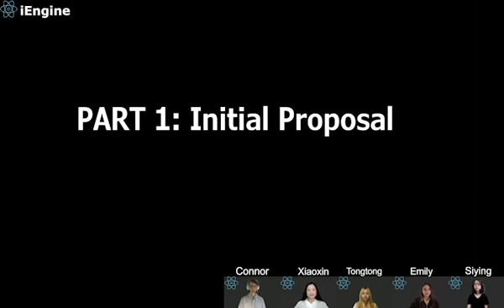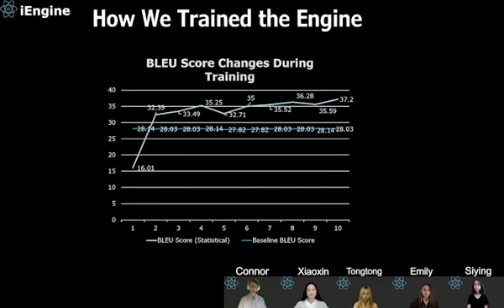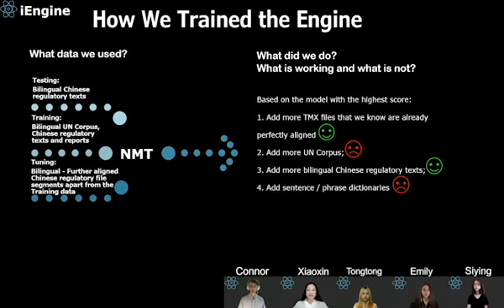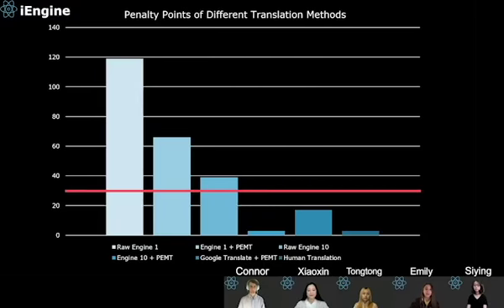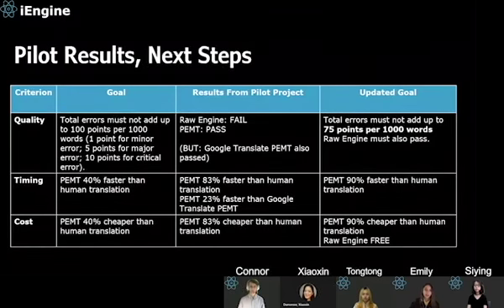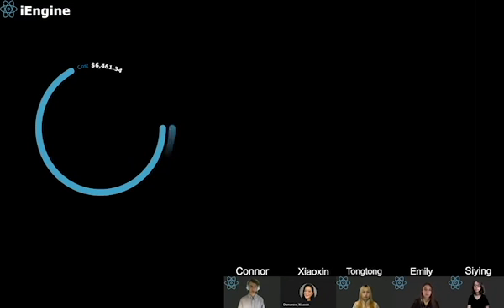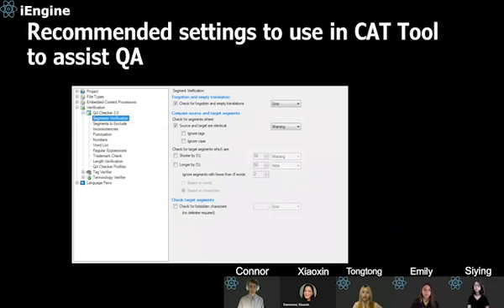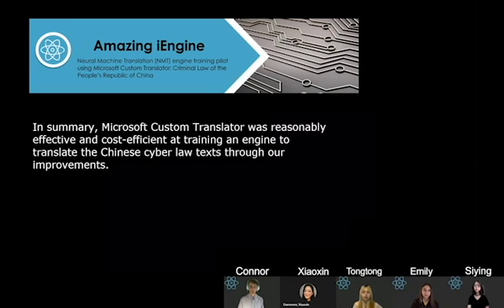Training a Neural Machine Translation Engine in Microsoft Custom Translator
My team decided to try our hands at customizing a neural machine translation engine (think Google Translate) that specializes in cybersecurity law using a free trial version of Microsoft Custom Translator.